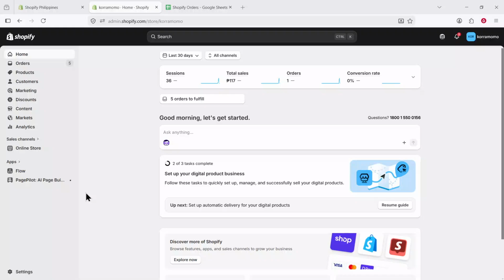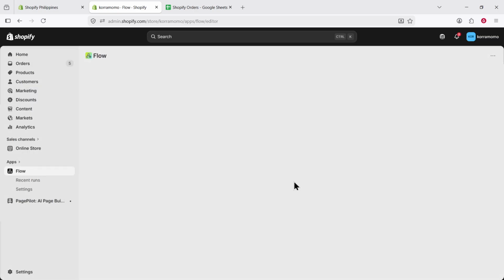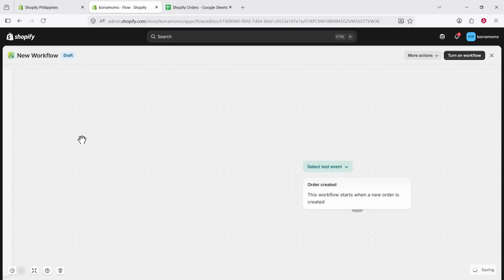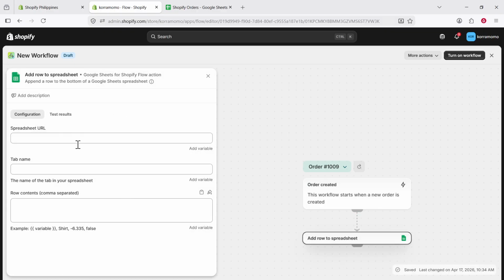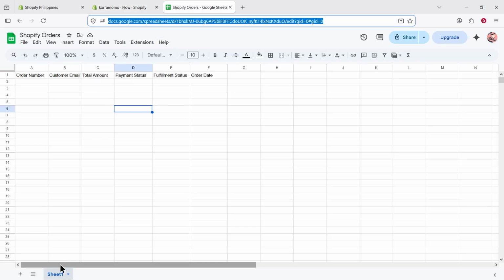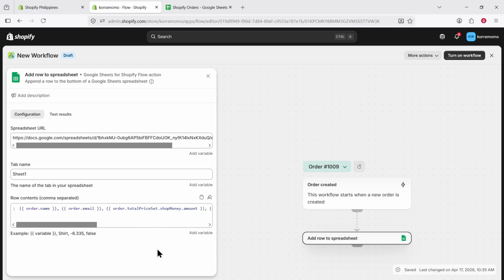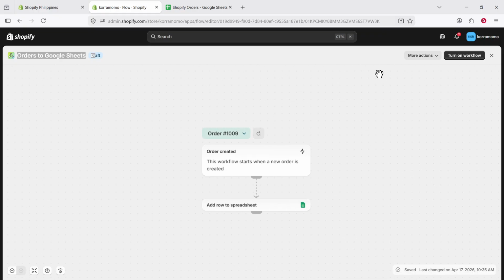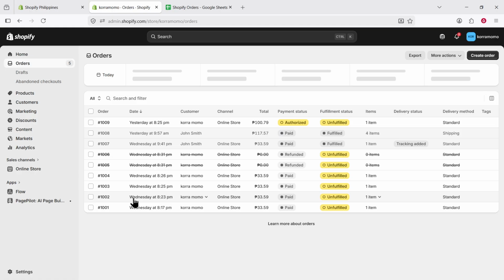Shopify: How to Automatically Add Orders to Google Sheets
If your Shopify orders are piling up and you want a simple way to track them in Google Sheets, this tutorial walks through a clean automation setup. Instead of copying order details manually, you’ll connect Shopify Flow to a spreadsheet so new orders create new rows automatically. By the end, you’ll be able to build and turn on a workflow that sends Shopify order data into Google Sheets.

Covered inside

→ Opening Shopify Apps and launching Flow
→ Creating a new workflow from the Flow dashboard
→ Selecting Order created as the trigger
→ Adding the Google Sheets Add row to spreadsheet action
→ Entering the spreadsheet URL and exact tab name
→ Naming and turning on the Orders to Google Sheets workflow

When you set this up, what columns would you track first in your sheet: order number, customer email, total amount, payment status, fulfillment status, or order date? Drop your preferred sheet layout in the comments.